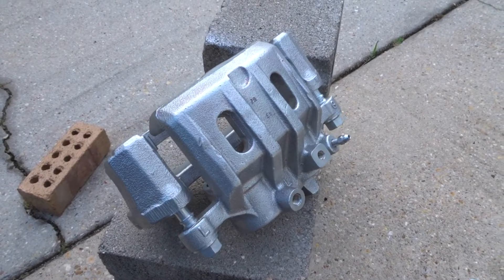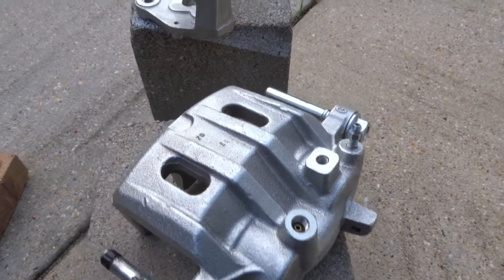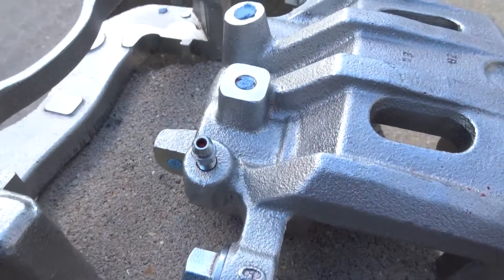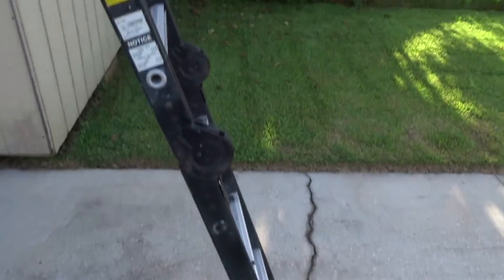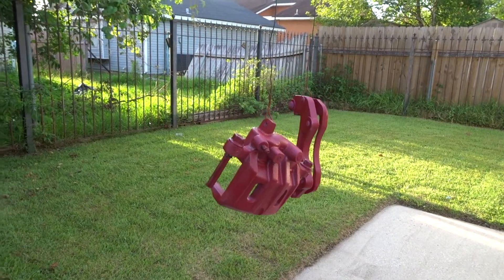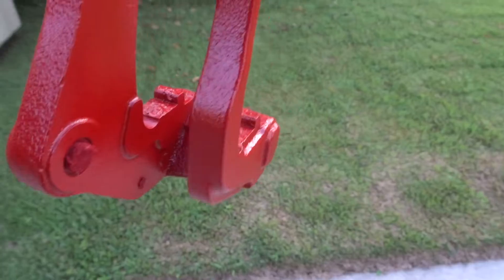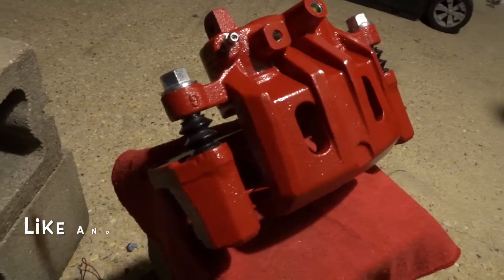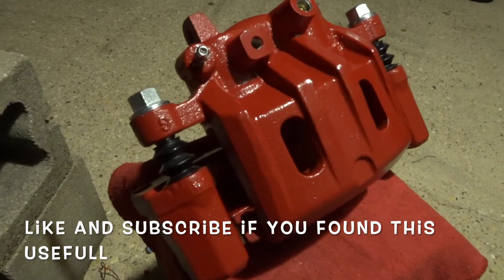How to Paint Brake Calipers